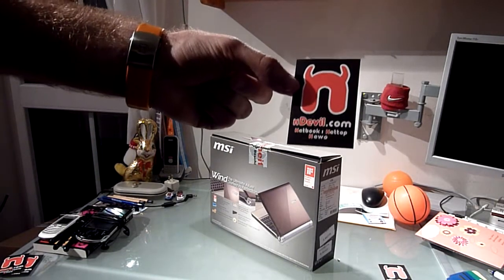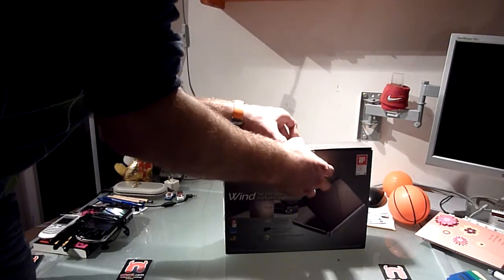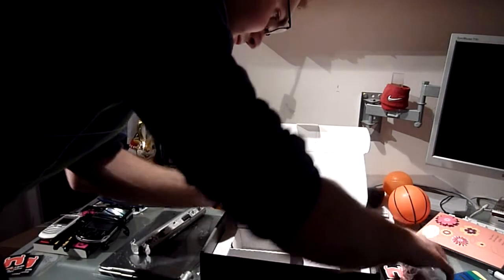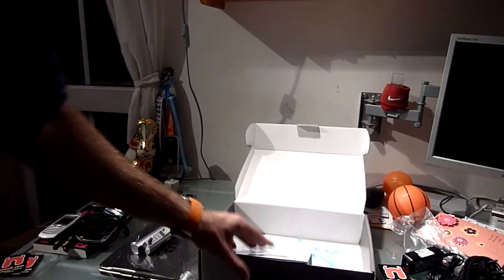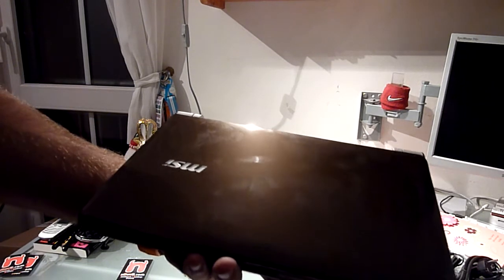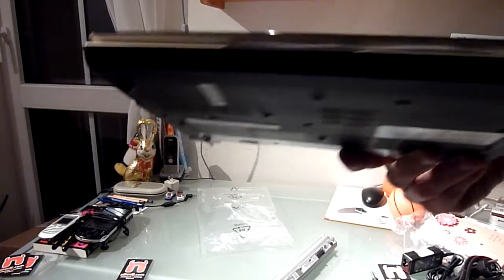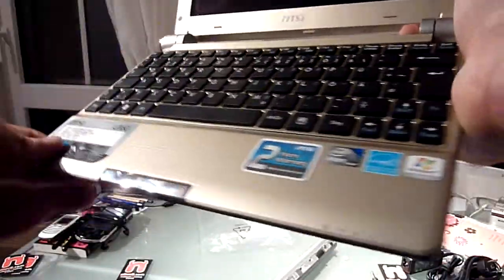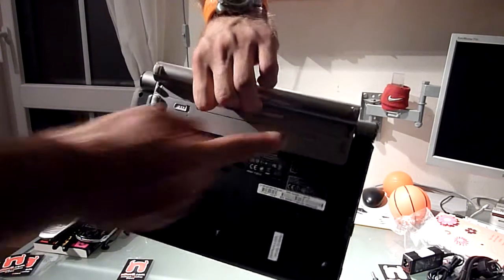MSI Wind U160 Unboxing - English